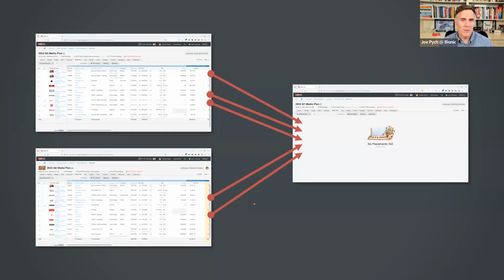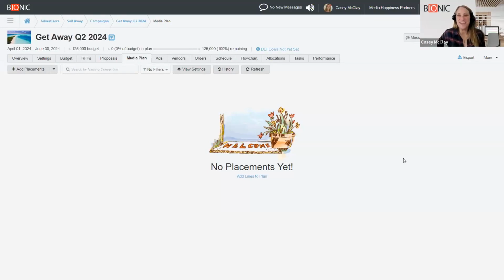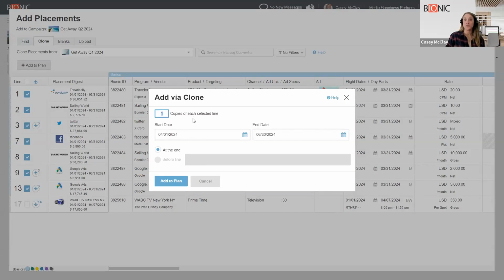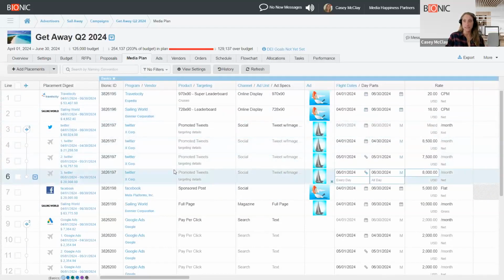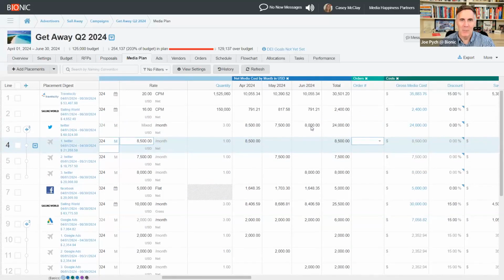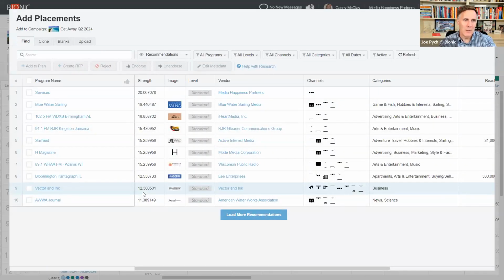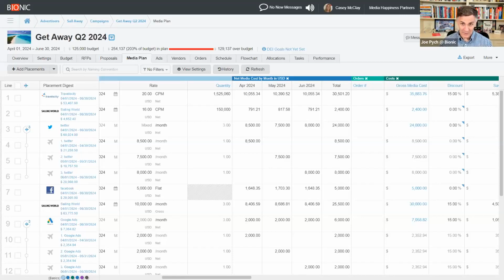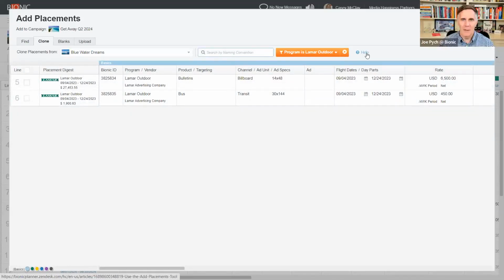New Clone Tool for Building Media Plans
Here's a live demo of Bionic's new clone tool for building media plans.

0:00 Overview
2:24 Live Demo
6:17 Q&A
10:22 How to get Help